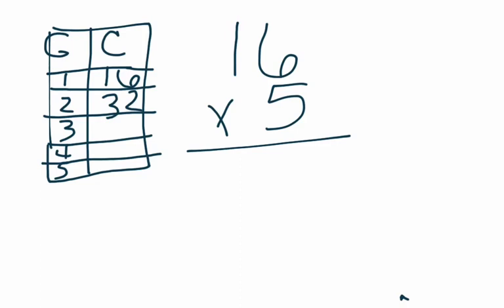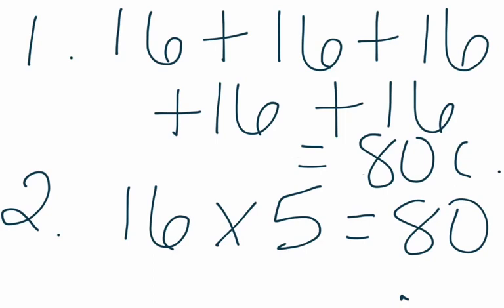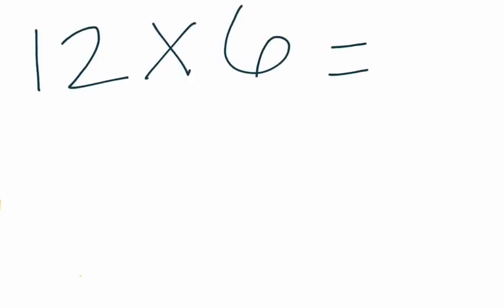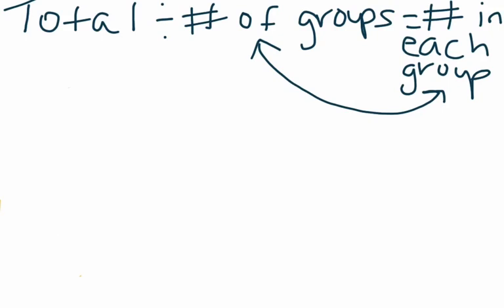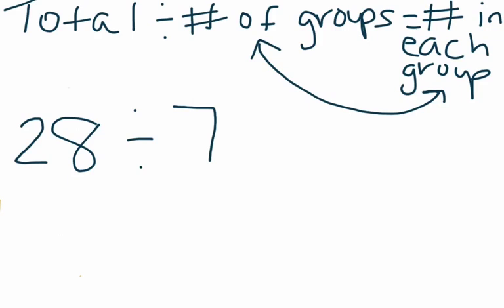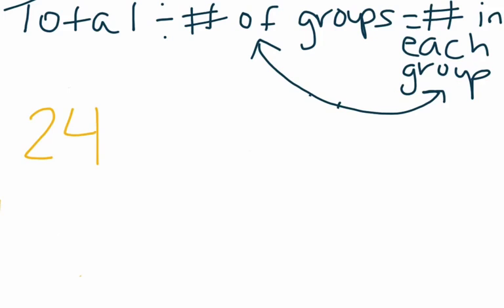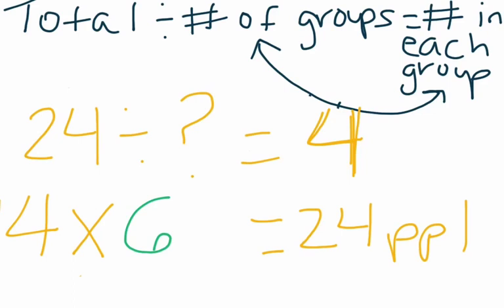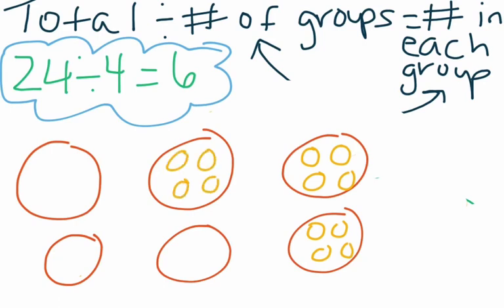Lesson 90 Saxon Math